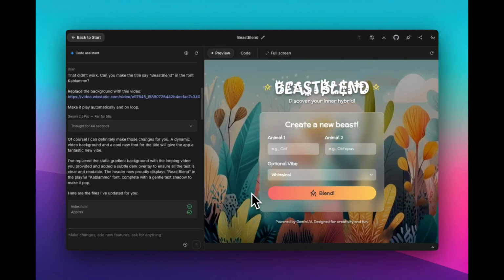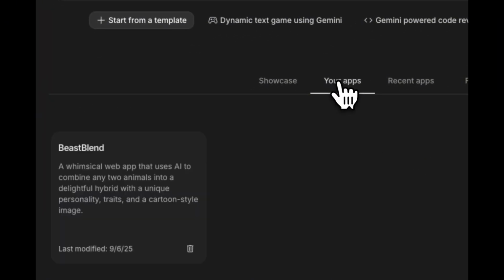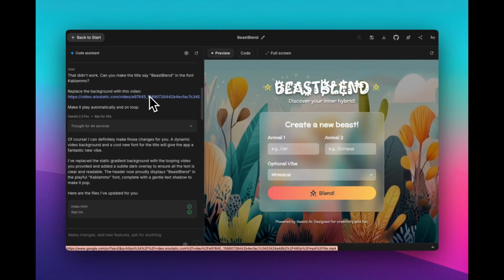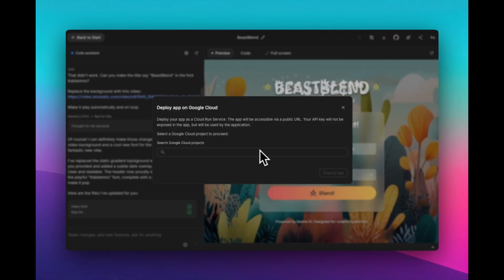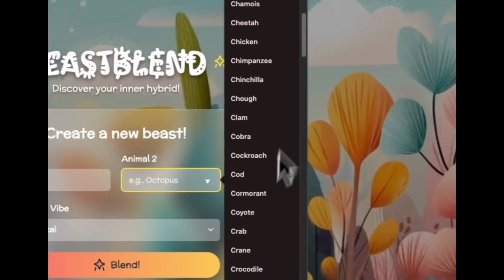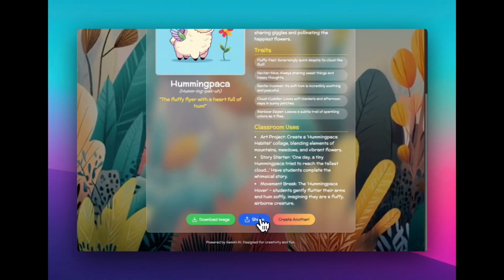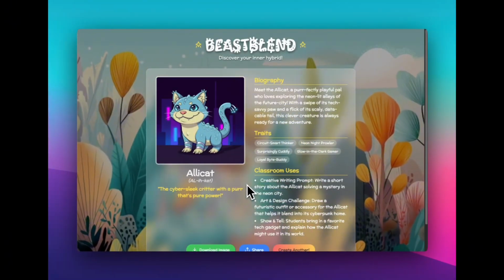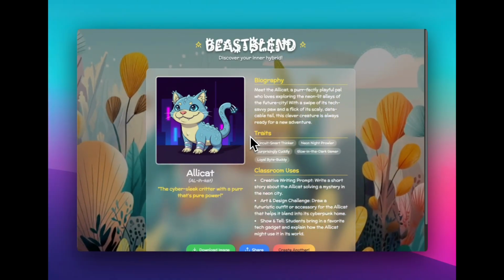Day 5 — BeastBlend | 10 Apps in 10 Days Challenge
Welcome to Day 5 of my 10 AI builds in 10 days challenge! Today’s creation is BeastBlend, a playful personality generator that lets you mash together two animals and discover your inner hybrid.

Just type in any two animals, like “otter” and “dragon”, and BeastBlend will return:
 • A unique name for your new creature
 • A quirky personality profile
 • A cartoon-style image prompt (perfect for sharing!)
 • A dose of joy, surprise, and weirdness

Tools used:
 • Google AI Studio
 • NanoBanana (Gemini 2.5 Flash Image)

This one’s all about creativity, play, and connection.

Try it out and let me know what creatures you create: beastblend.edumated.com